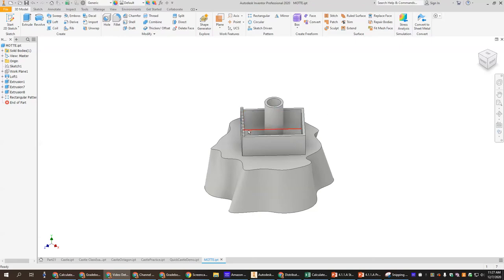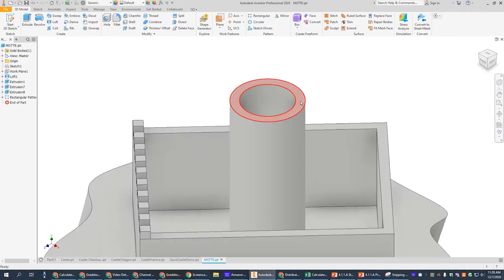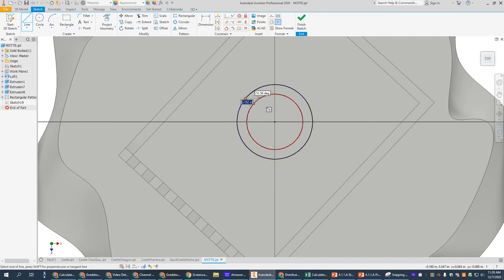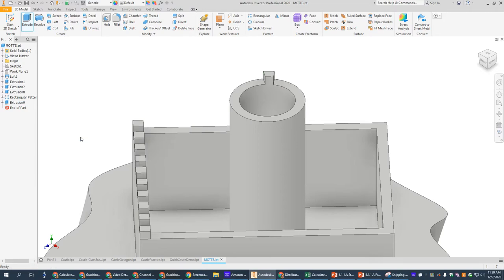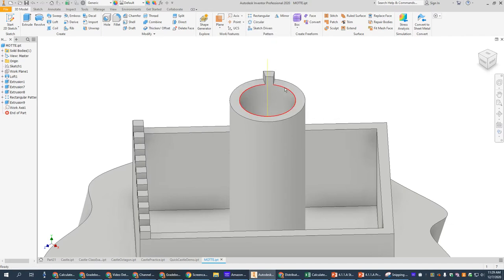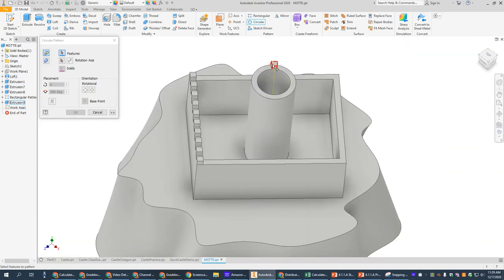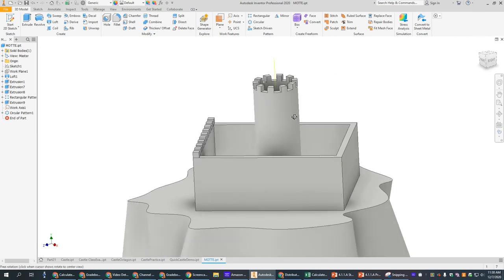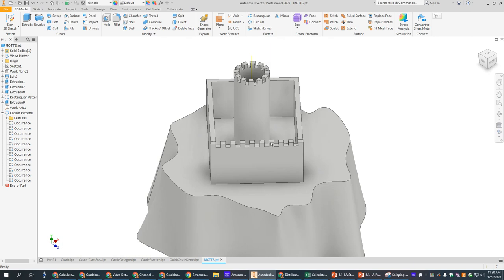IED Castle Project: Crenelated Walls using Circular Pattern